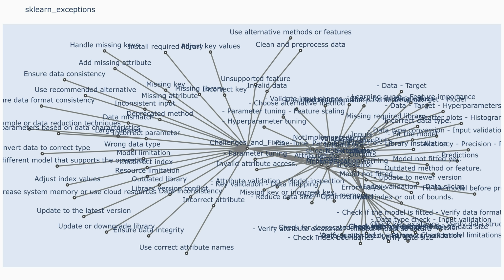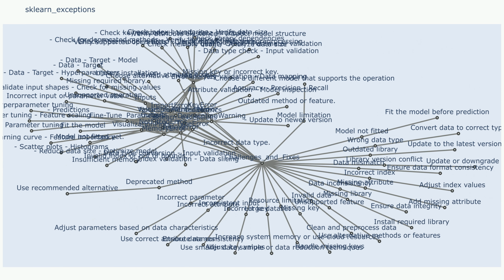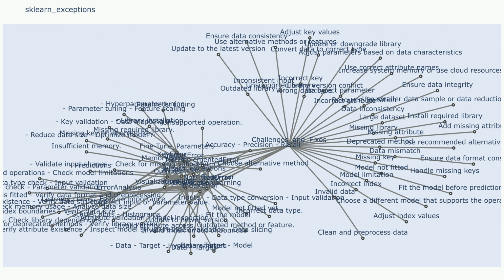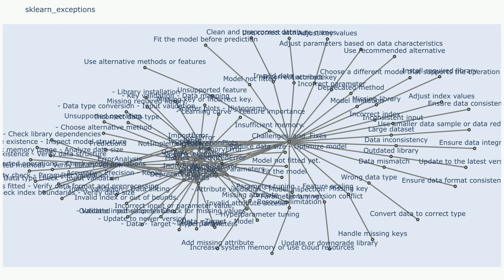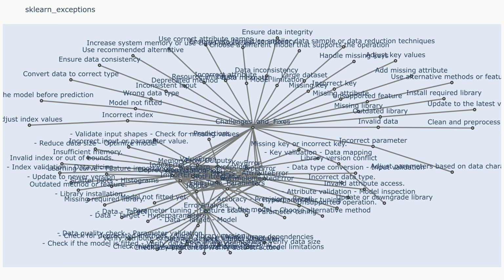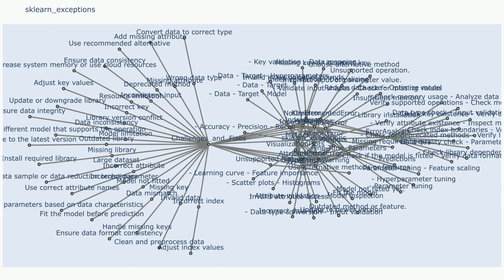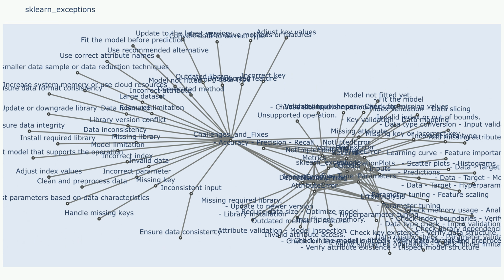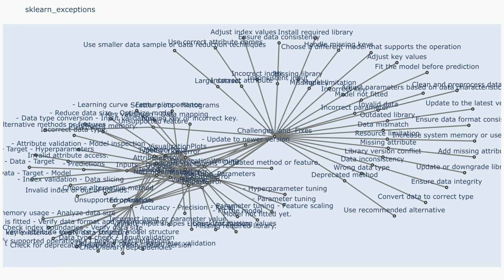162 14 sklearnexceptions NotFittedError